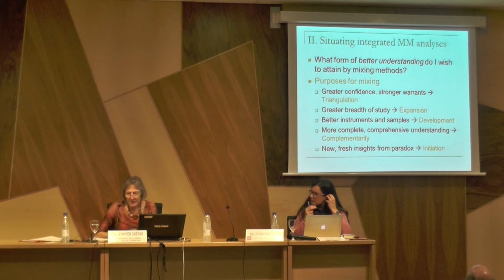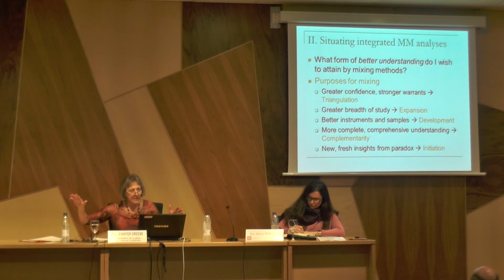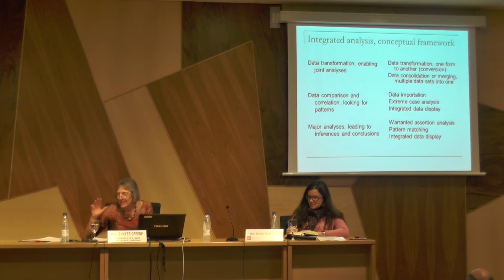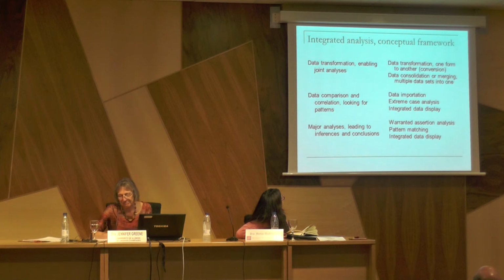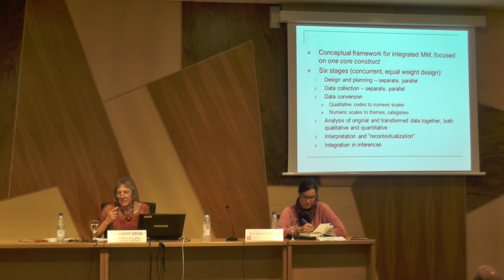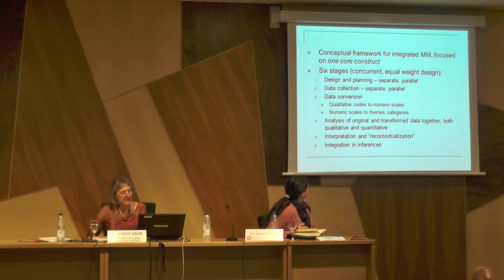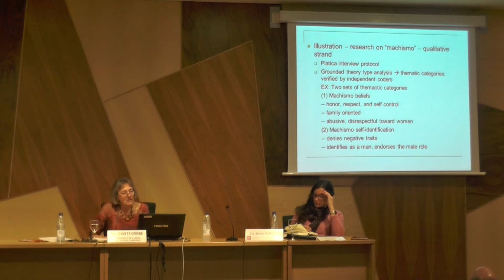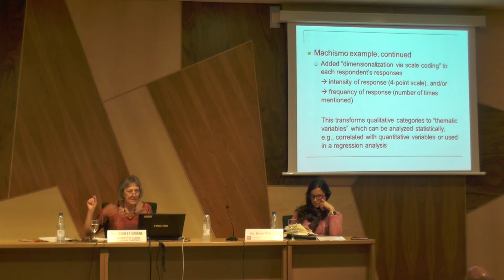Mixed methods integrated analysis ideas. An approach in social research. Parte 1/2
Seminario de Investigación cualitativa y métodos mixtos en investigación en Ciencias Sociales. Sesión a cargo de Jennifer Greene, University of Illinois.